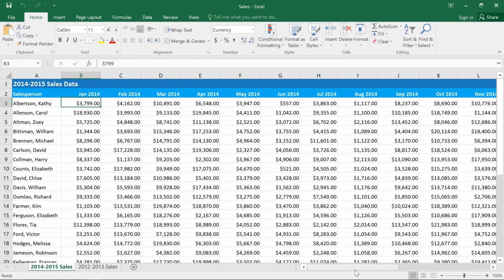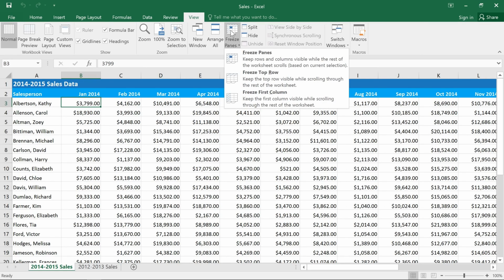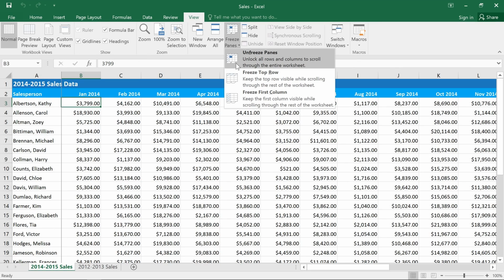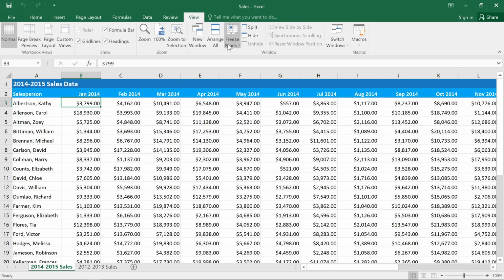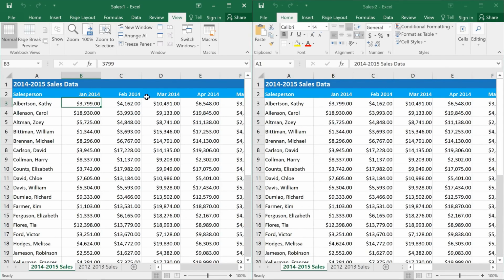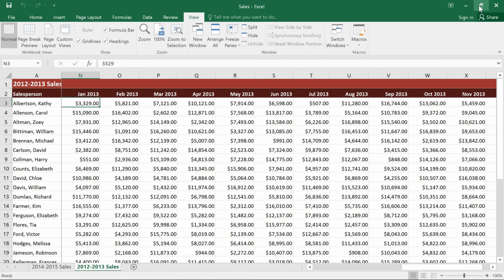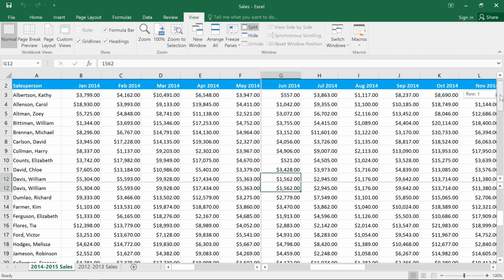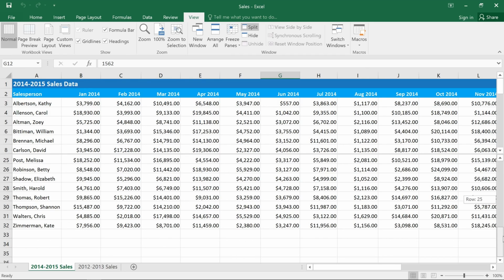Excel Freeze Panes and View Options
Freeze Panes and View Options in Ms Excel